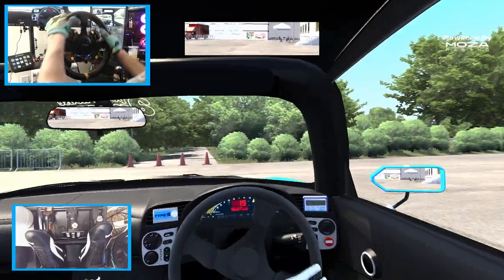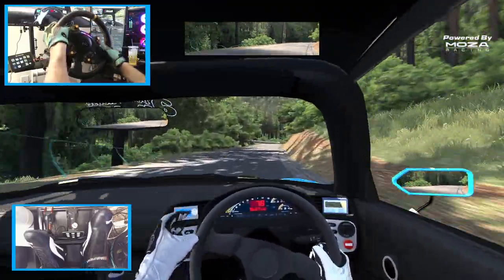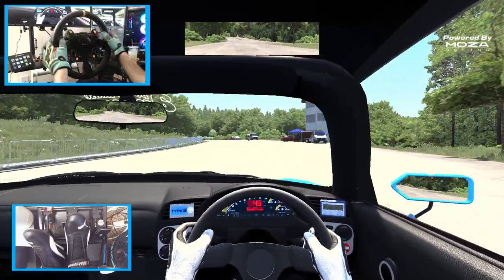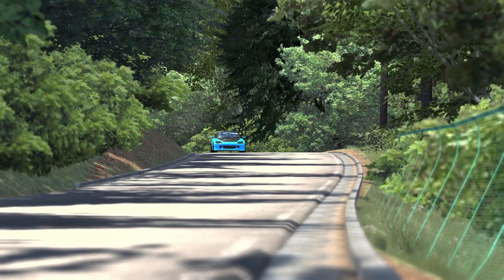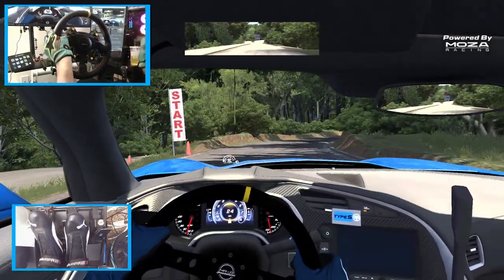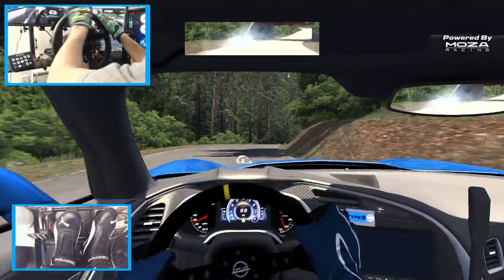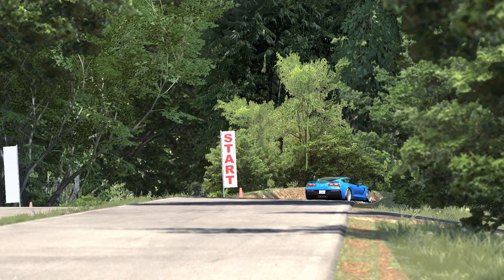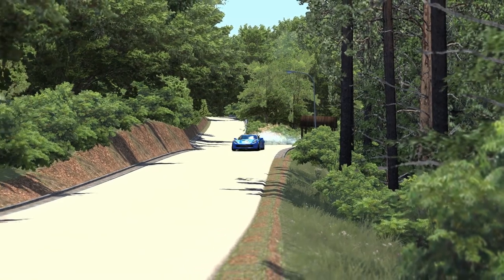Building a Touge Monster S2000 - New Series - 900° Moza R9 Gameplay